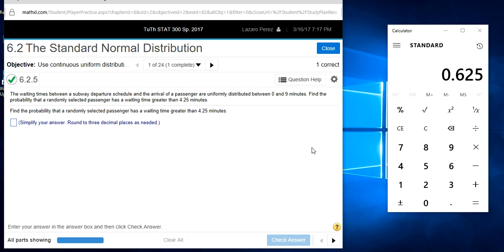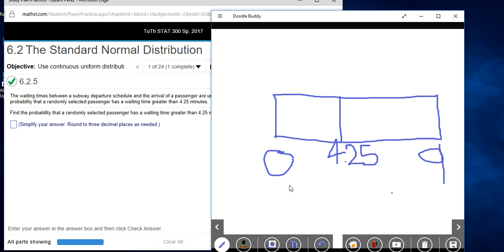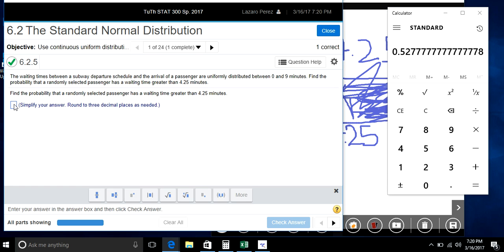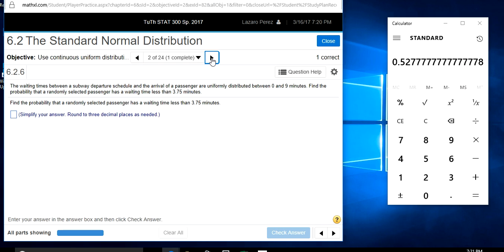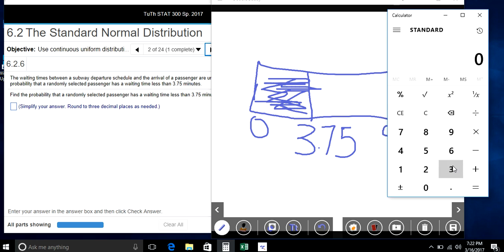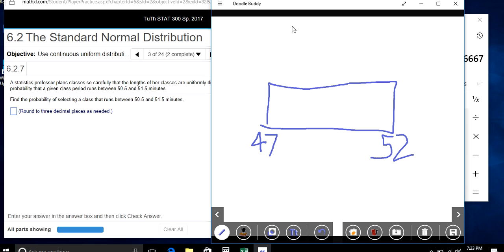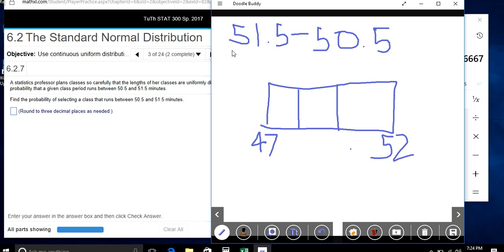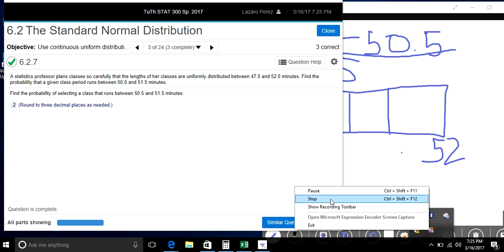Stat 6.2 Uniformly distributed (statcrunch)